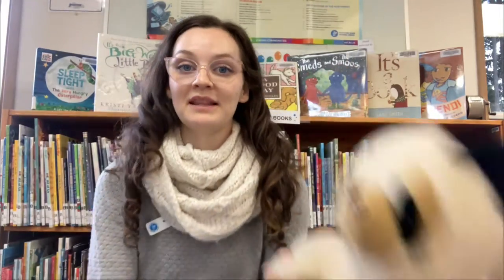Orca Whale/Douglas Fir Babytime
Sing the scenery of the West Coast with Sooke librarian, Nathalie Jones, as she teaches you two versions of a fun action song.